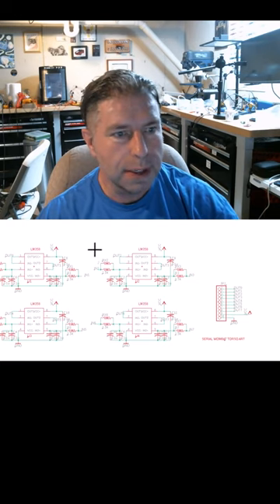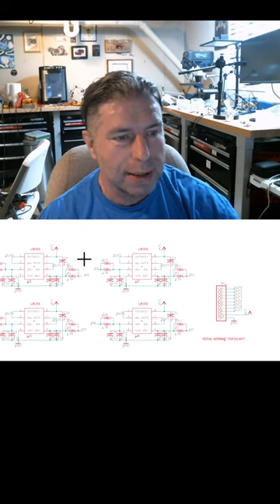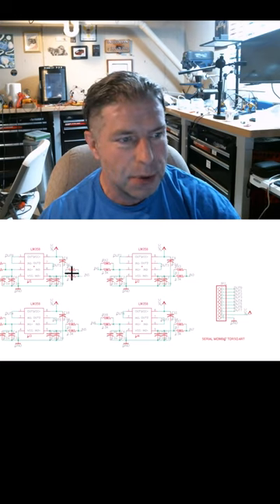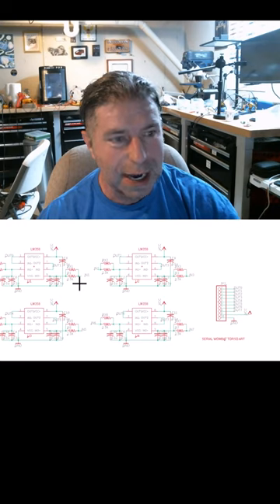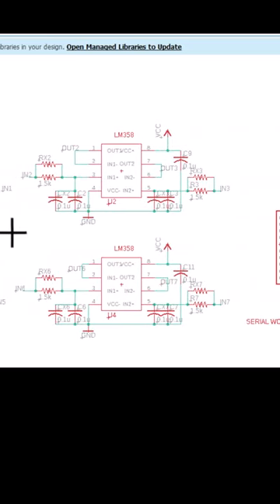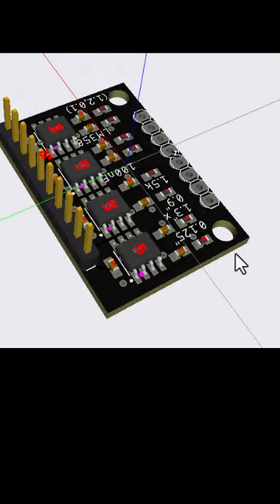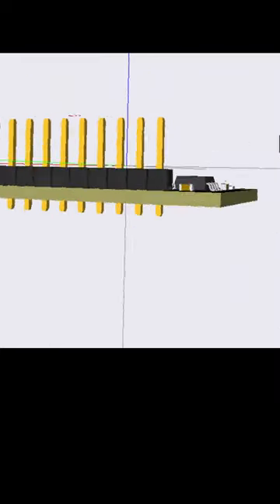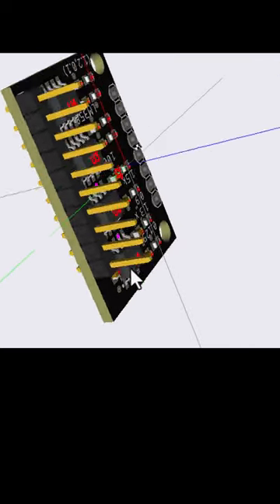New Product: 8 channel 1kHz cut off PWM to analog Filter board with Op Amp buffers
The Serial Wombat 18AB chip can generate up to 18 PWM outputs.  This board will let you filter those PWMs into Analog outputs.